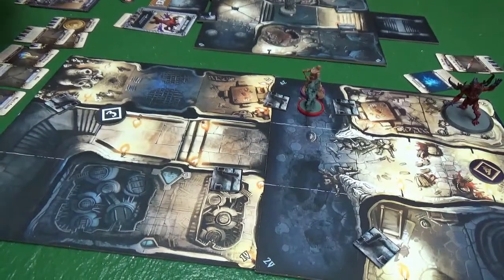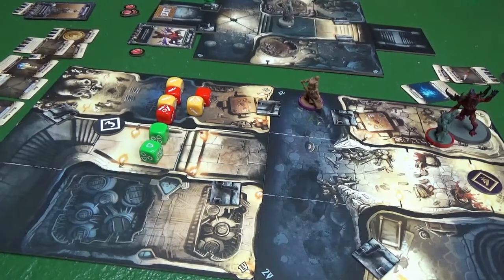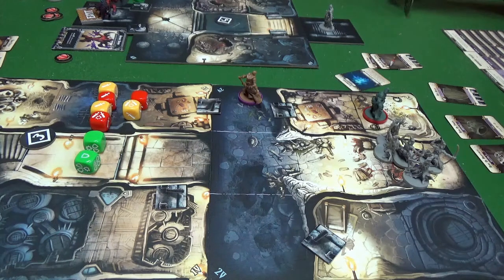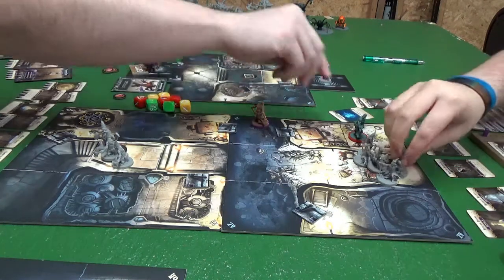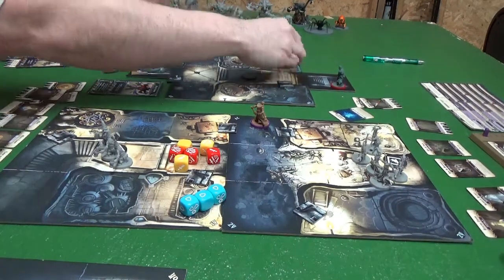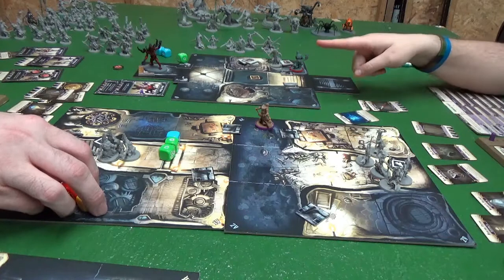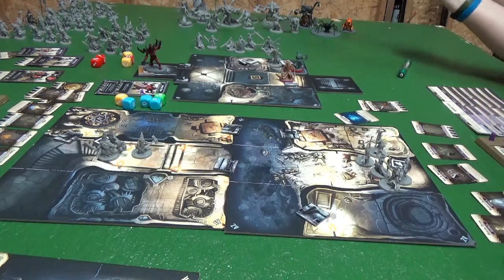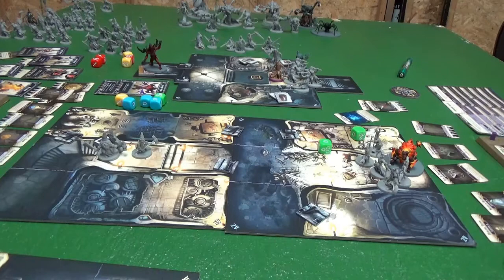Jafo plays massive darkness the heart of the darkness episode 7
The seventh installment of The Heart of the Darkness quest from CMON games Massive Darkness